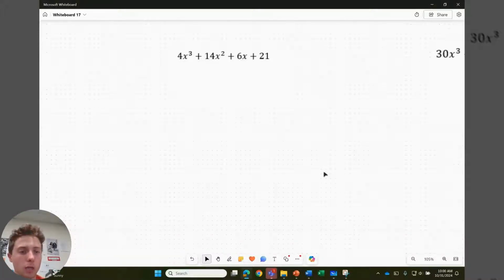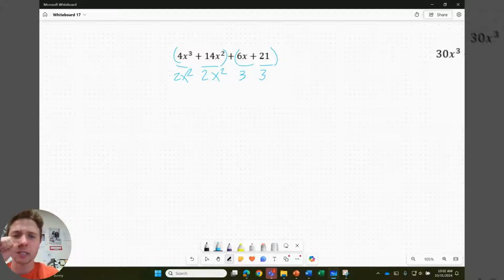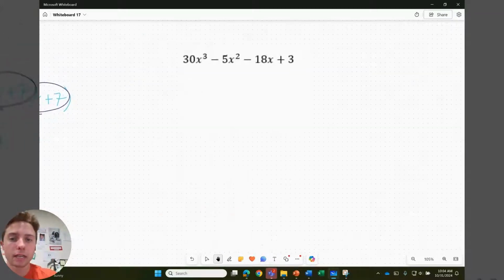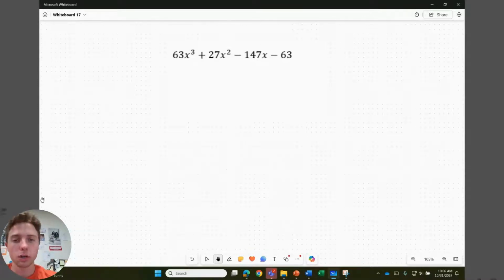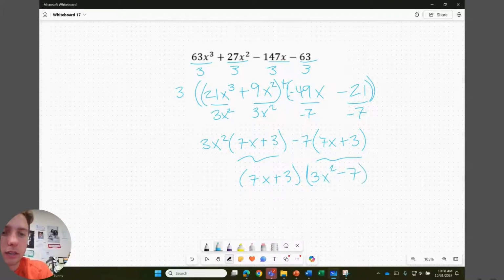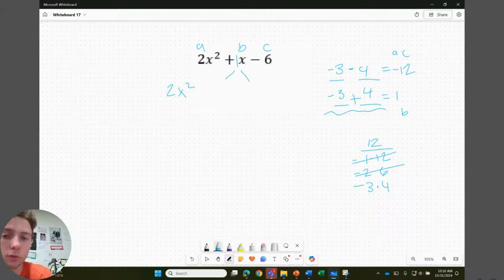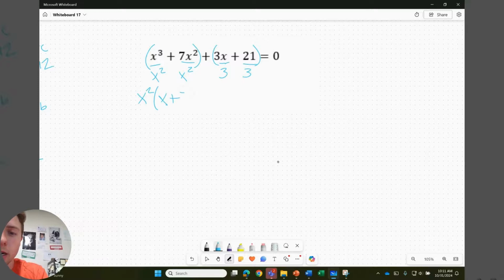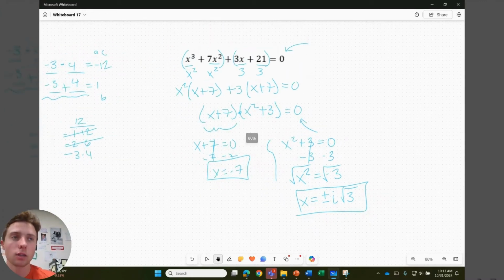4.1 - Solving Polynomials - Factoring by Grouping